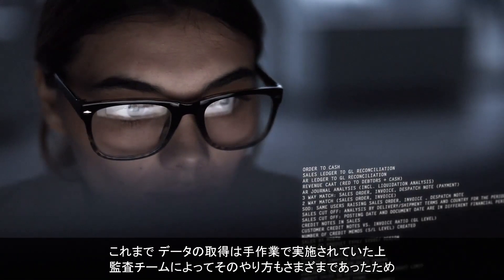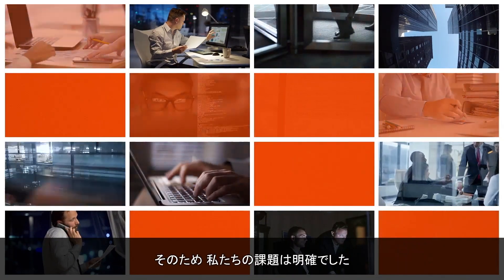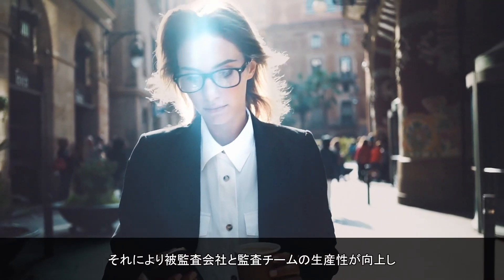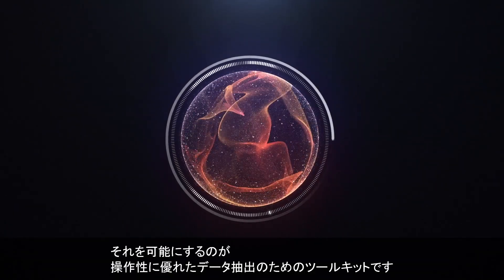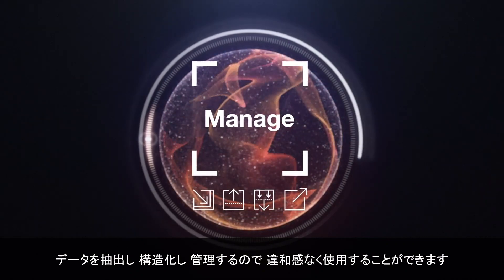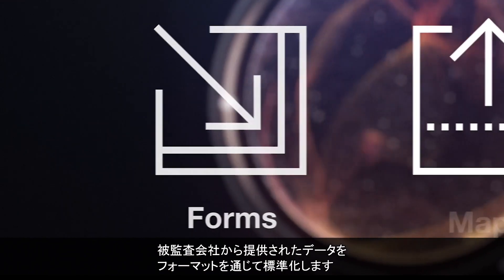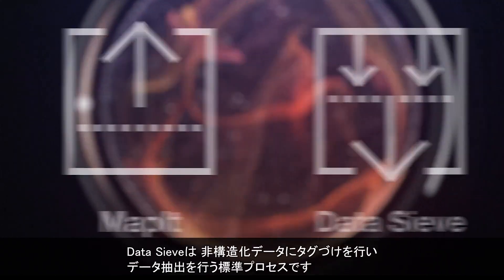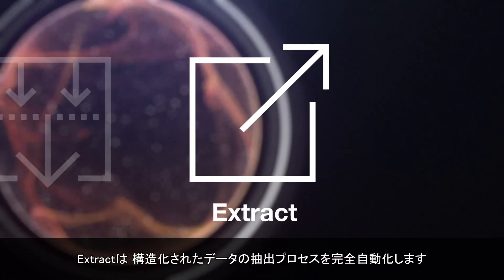監査業務を変革するPwCのデータプラットフォーム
【関連サービス】
監査業務変革への取り組み

PwCの共通データプラットフォームは、被監査会社からのデータ取得と管理の在り方を変革するクラウドベースの革新的なテクノロジーです。プラットフォームに組み込まれたデータ抽出機能によって、監査チームは被監査会社のシステムに接続し、必要なデータを安全に取得し、セキュアな環境であるクラウドデータレイクに安全に格納します。これまで、データの取得は手作業で実施されていた上、監査チームによってそのやり方もさまざまであったため、PwCと被監査会社の双方にとって膨大な時間を要する複雑な作業となっていました。PwCへのデータ提供プロセスを簡素化し、工数を削減することで、被監査会社と監査チームの生産性が向上し、付加価値業務により一層注力できるようになるとともに、被監査会社の満足度を向上させることが期待されます。監査チームと被監査会社の双方にとって安全なエンドツーエンドのデータ取得プロセスによって、監査品質のさらなる向上を実現します。